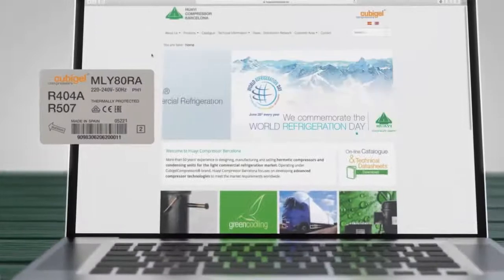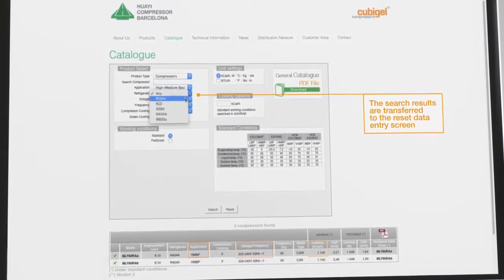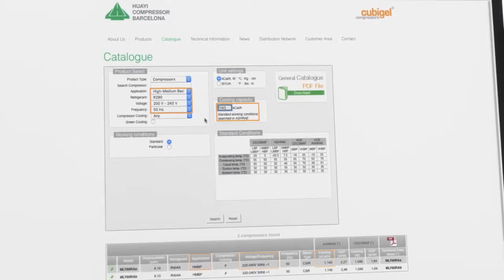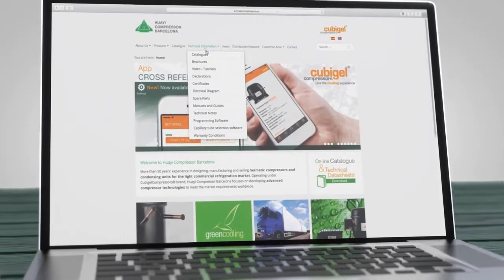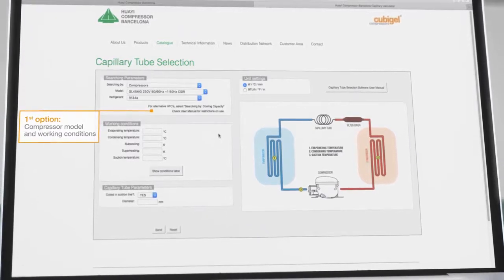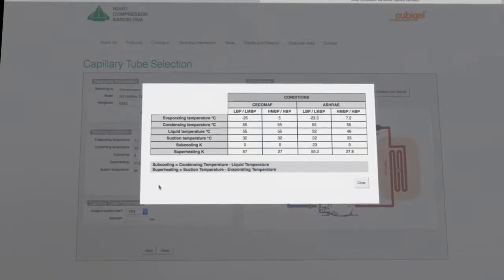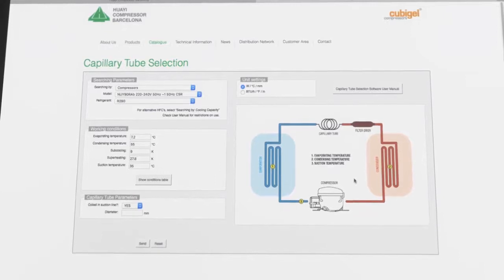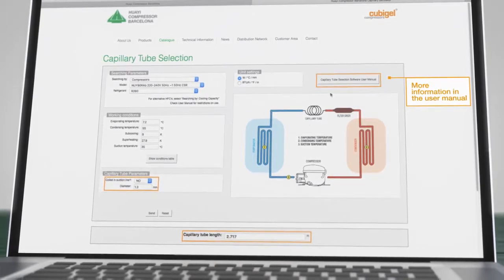КАК ПЕРЕЙТИ НА R290 ФРЕОН. ПРОГРАММА ПОДБОРА КОМПРЕССОРА CUBIGEL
Канал: Refrico Kyiv

Холодильный рынок диктует свои правила и старые холодильные системы на хладагентах R-404a, R-507 переходят на R-290 (пропан).
Устойчивые долгосрочные решения:
Huayi Compressor Barcelona (Cubigel) занимается природными хладагентами (R290 и R600a) в качестве долгосрочного решения для легкого коммерческого охлаждения.
HC - экологически чистая, нетоксичная, не озоноразрушающая замена хлорфторуглеродов ХФУ), гидрохлорфторуглеродов (ГХФУ) и гидрофторуглеродов (ГФУ). С химической точки зрения углеводороды являются простейшими органическими соединениями, состоящими полностью из водорода и углерода. Углеводороды безопасны при надлежащем обращении. Поскольку углеводороды являются легковоспламеняющимися,
(следующий проект европейского законодательство рассмотрит вопрос об увеличении стоимости хладагента), некоторые основные правила безопасности должны соблюдаться производителями, сервисных специалистов и пользователей.
На видео подробно показано, как с помощью программы подбора (каталог) Cubigel заменить компрессор на R404a на новый - R290.
ООО "Рефрико", как официальный дистрибьютор испанских компрессоров и агрегатов марки Cubigel (ACC, Electrolux), представляет Вашему вниманию новый ряд моделей холодильных герметичных компрессоров Cubigel (ACC, Electolux) у нас на сайте:

Низкотемпературные (рабочий объем 8,9 - 14,32 см³) -